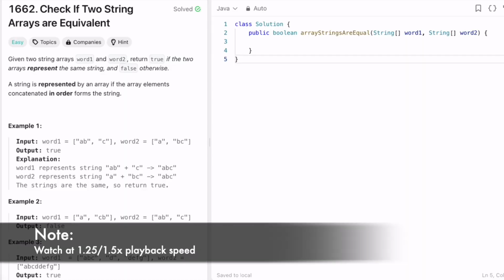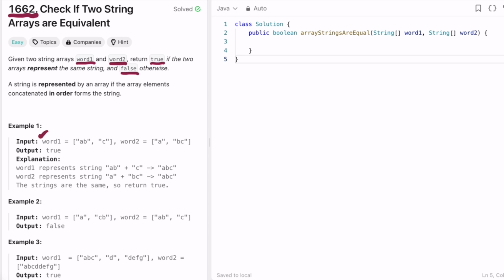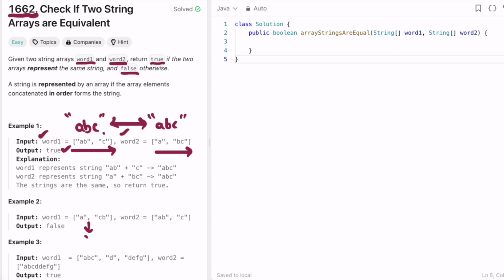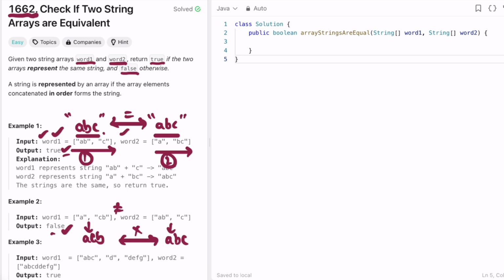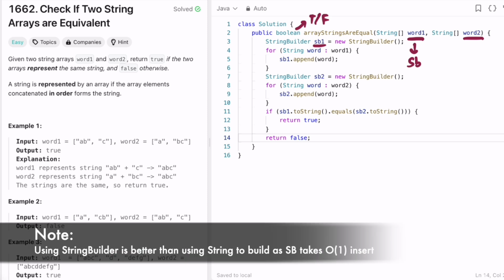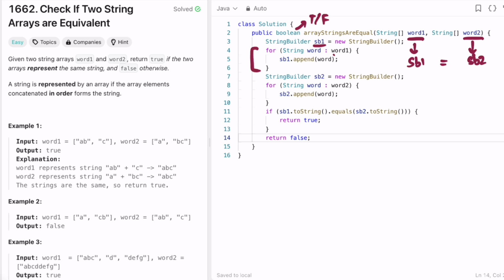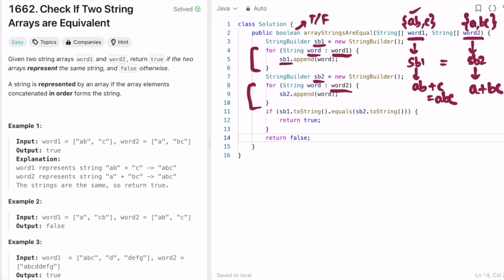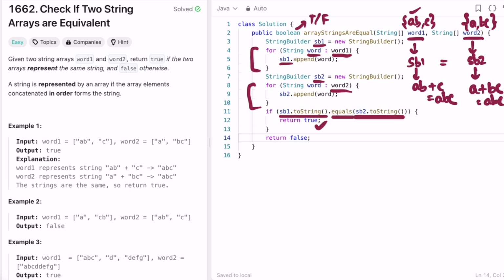Leetcode | 1662. Check If Two String Arrays are Equivalent | Easy | Java Solution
This video has the Problem Statement, Solution Walk-through and Code for the Leetcode Question 1662. Check If Two String Arrays are Equivalent, with Time Complexity of O(n) and Space Complexity of O(1).

Time Stamps ⏱️:
0:00 - Problem Statement
0:31 - Solving the Problem
1:41 - Code [Java]
3:01 - Time and Space Complexity
1662. Check If Two String Arrays are Equivalent
Leetcode Check If Two String Arrays are Equivalent
Check If Two String Arrays are Equivalent
Check If Two String Arrays are Equivalent Leetcode Solution
Check If Two String Arrays are Equivalent Java Solution
Leetcode 1662
Check If Two String Arrays are Equivalent Developer Docs